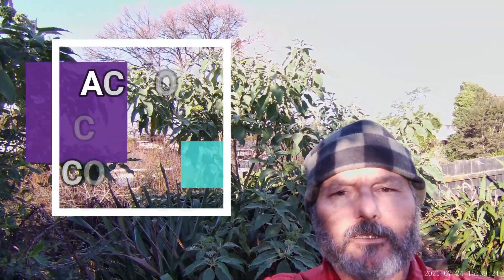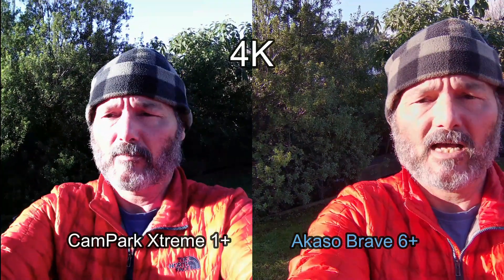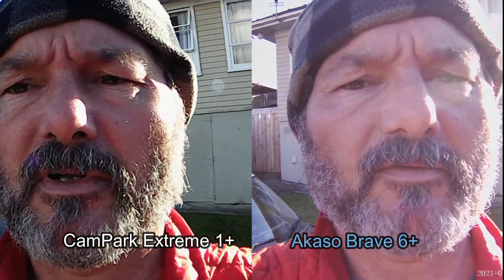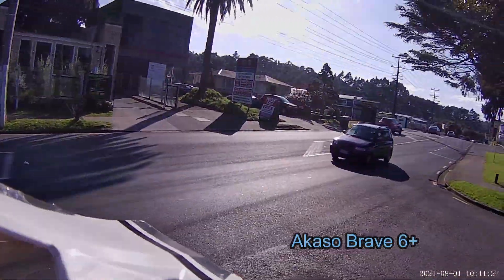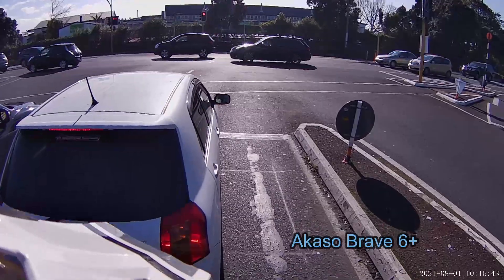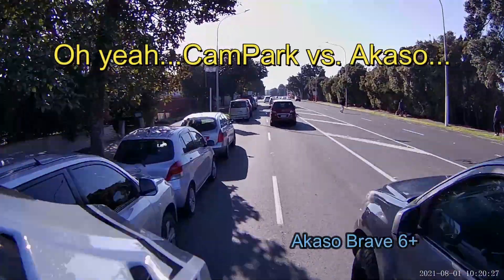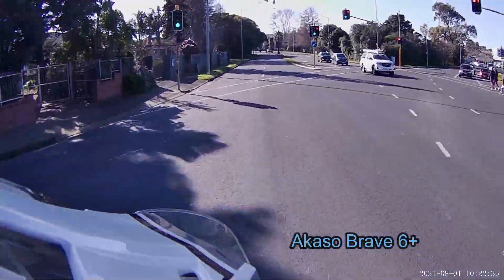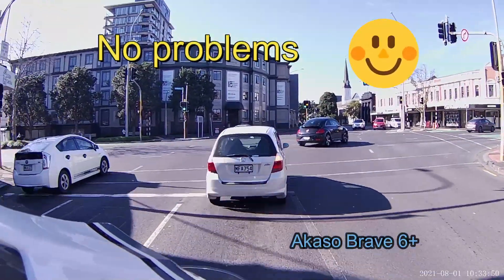DOES THE AKASO BRAVE 6+ MOTOVLOG? (AKASO vs CAMPARK)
It's a hard road to finding the perfect cheap camera.
It has to take amazing 1080 footage, be more stable than a rock, and record 'studio-like' sound.
Does the AKASO BRAVE 6+ have what it takes? With a very shaky start and some epic sound 'fails' the verdict isn't as clear cut as you might think.
After some modifications to my approach and the addition of a mike 'fluffy', things improved...
BUT would you watch Motovlogs made with this set-up?